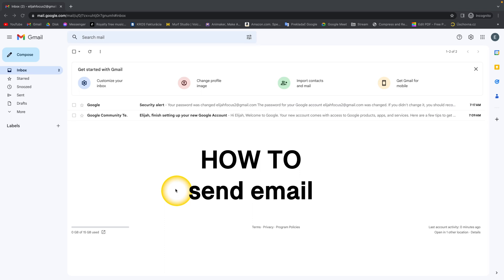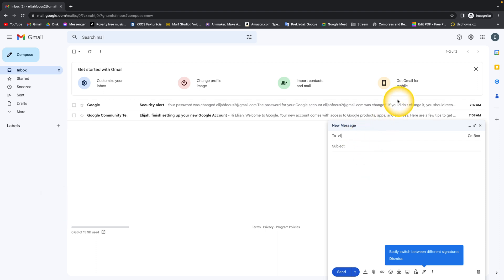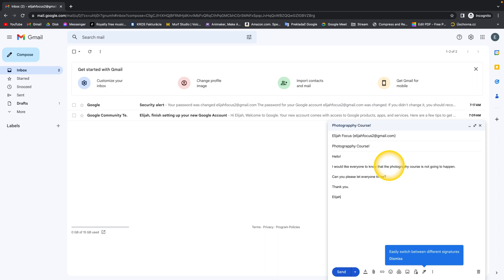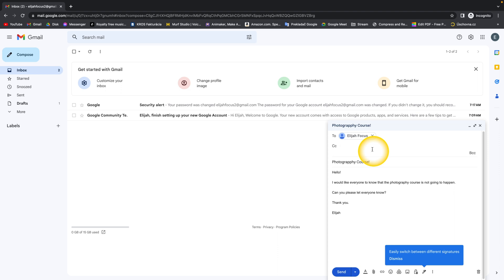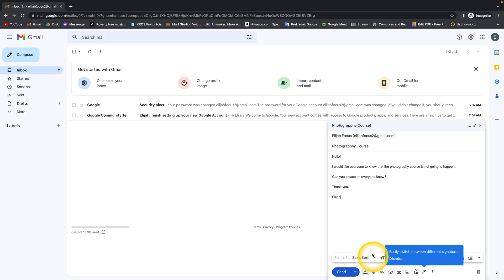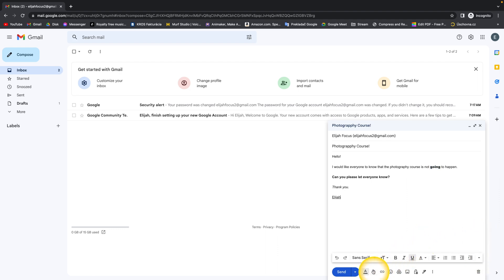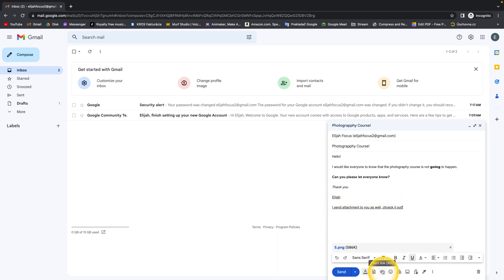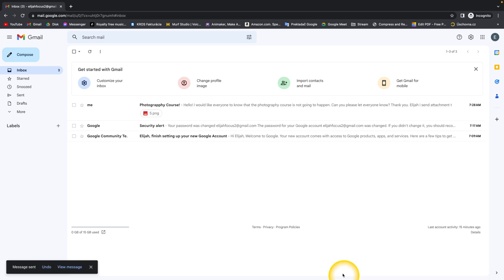How to Send Email in Gmail | Sending Emails Made Simple | Gmail Tutorial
Do you find yourself struggling to send an email in Gmail? Are you new to email or just looking for some tips to make the process smoother? Well, you've come to the right place!

In this tutorial, we'll show you everything you need to know to send an email in Gmail, from composing your message to adding attachments and formatting your text. Whether you're a beginner or an experienced user, we've got you covered with easy-to-follow instructions and helpful tips and tricks.

We'll also cover some of the advanced features of Gmail, such as scheduling emails to send at a later time. So whether you're sending a quick message to a friend or drafting an important email for work, we'll help you navigate the world of Gmail with confidence. Join us for this informative tutorial on how to send email in Gmail, and don't forget to hit that subscribe button and leave a comment below if you found this tutorial helpful!

Mastering Gmail: A Comprehensive Guide to Sending Emails Like a Pro
Gmail 101: How to Send an Email in 5 Easy Steps
From Beginner to Pro: How to Send Emails in Gmail
Sending Emails Made Simple: A Step-by-Step Guide to Using Gmail
Unlock the Power of Gmail: Learn How to Send Emails Like a Pro
Gmail Tips and Tricks: How to Send Emails Efficiently
Maximize Your Gmail Experience: A Tutorial on Sending Emails
Gmail for Beginners: How to Send Your First Email
Make Your Emails Stand Out: A Guide to Sending Emails in Gmail
Effortless Emailing: How to Send Emails with Gmail